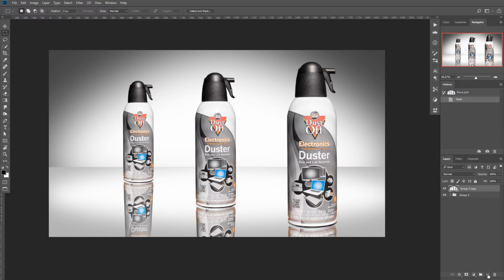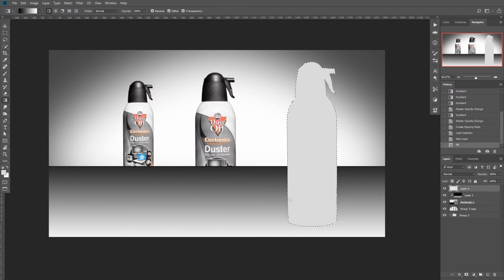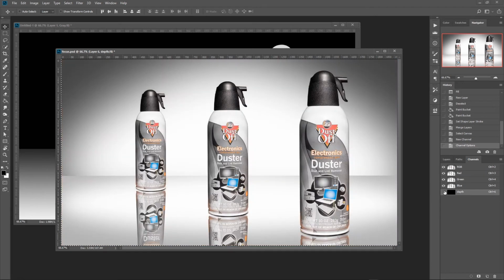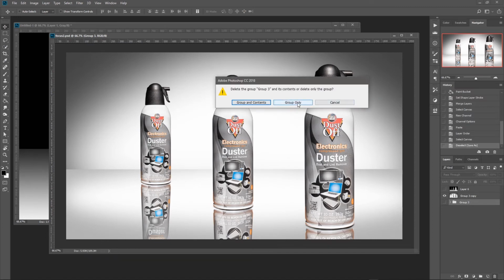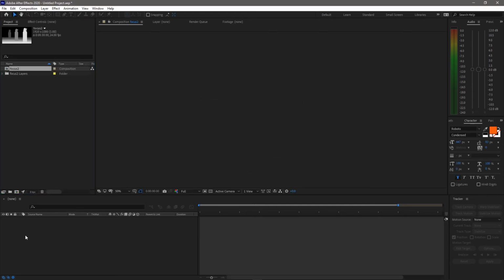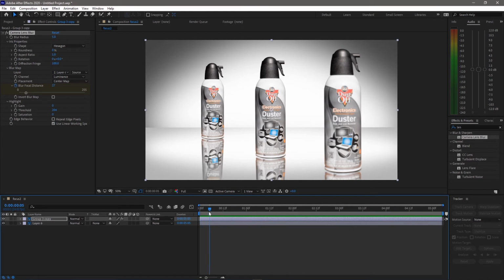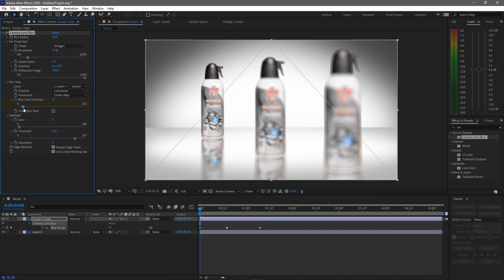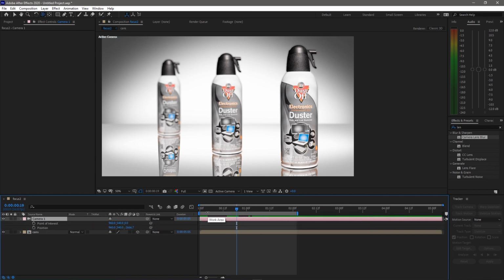Change focus in Photoshop or After Effects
How to change the focus of an image in photoshop or how to animate the focus in after effects.